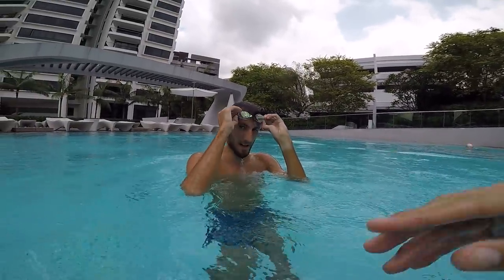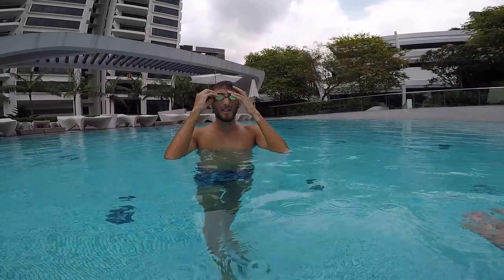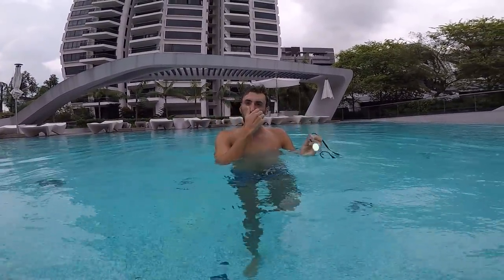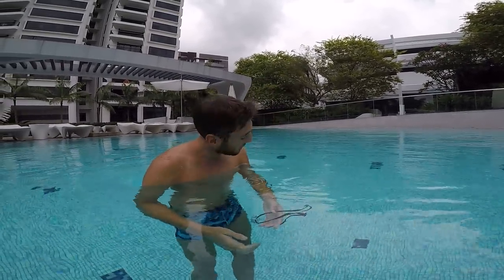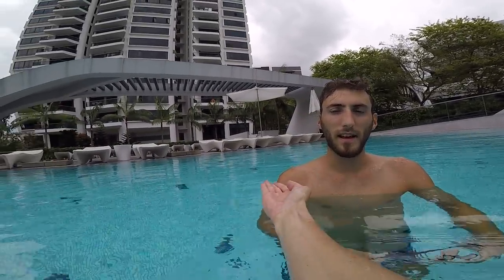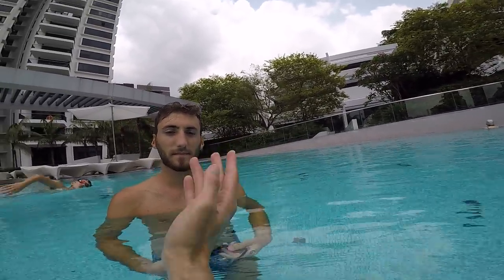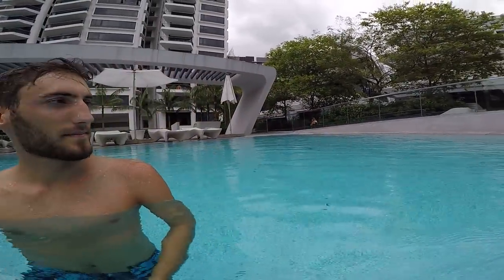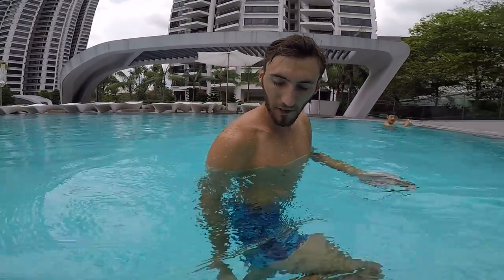LEARN FLIP TUMBLE TURN during your swim in 10 MINUTES